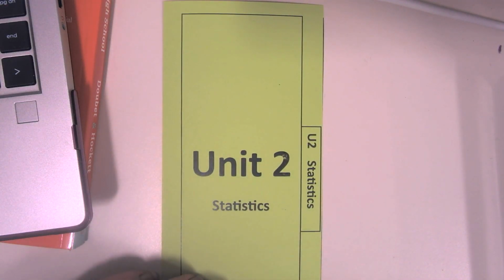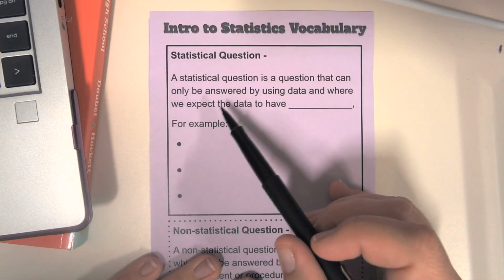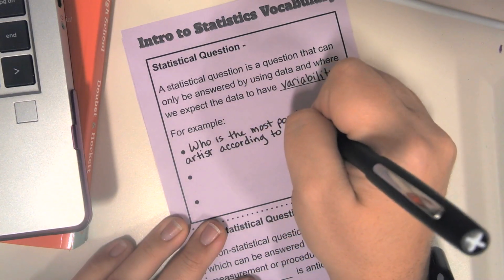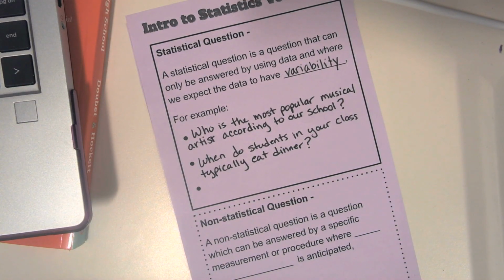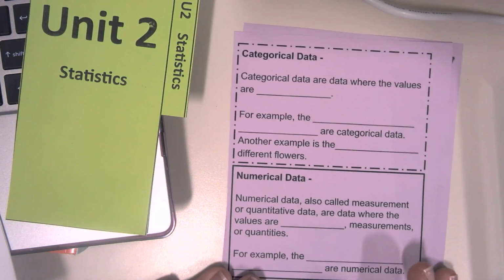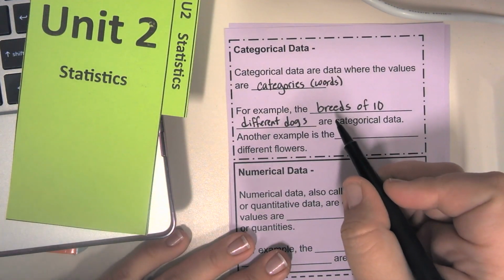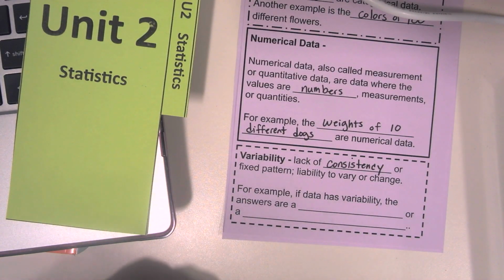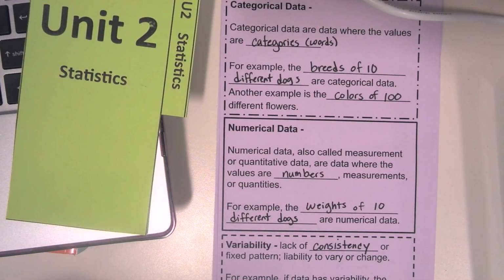ISN Intro to Statistics Vocab